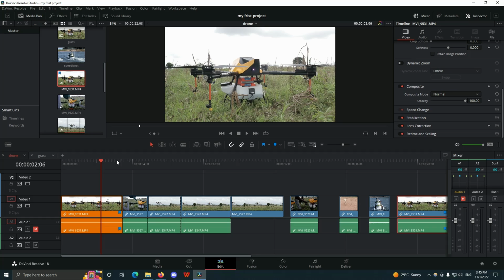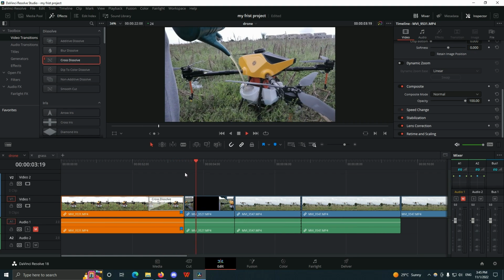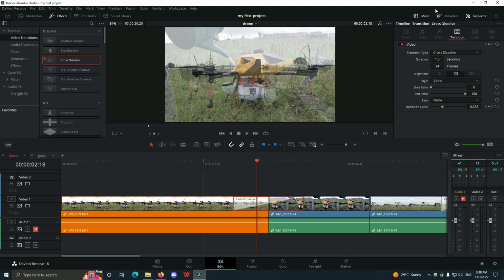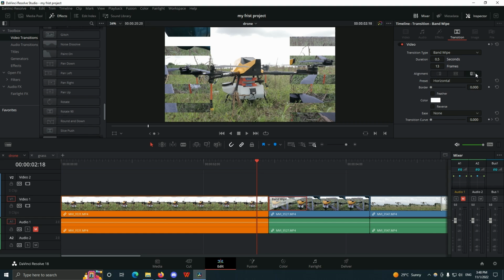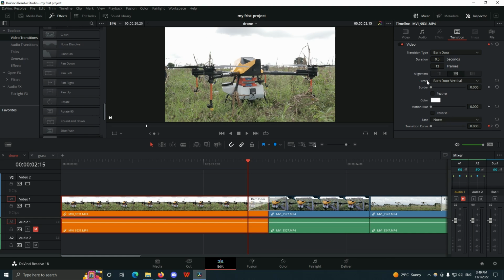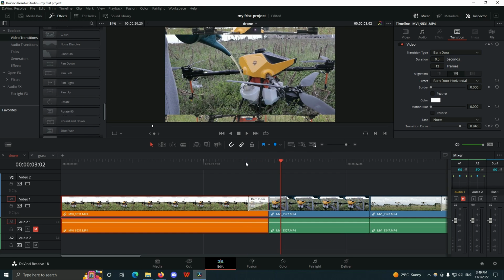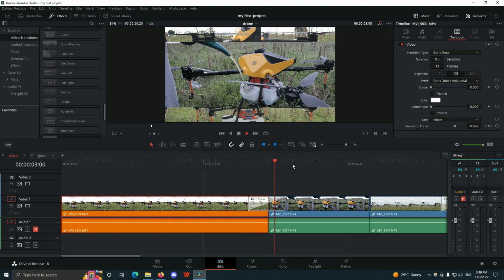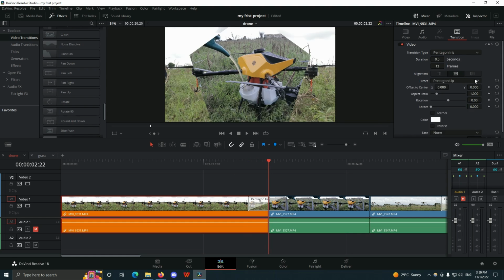12 - How to add transitions in Davinci Resolve